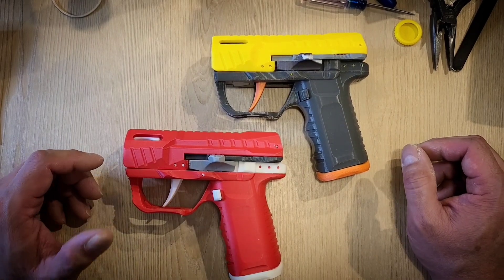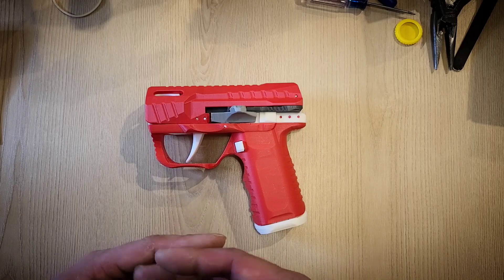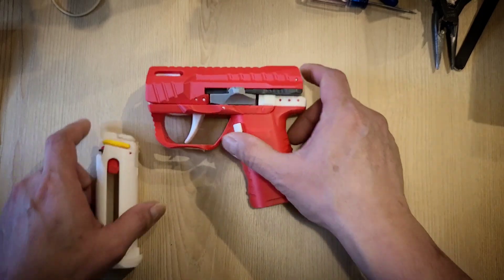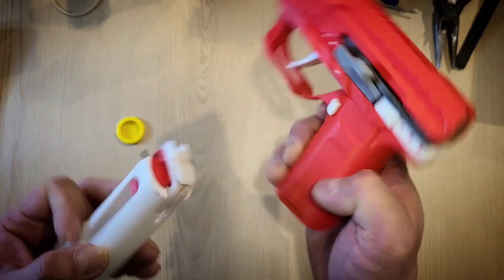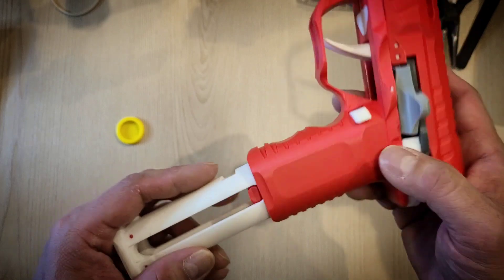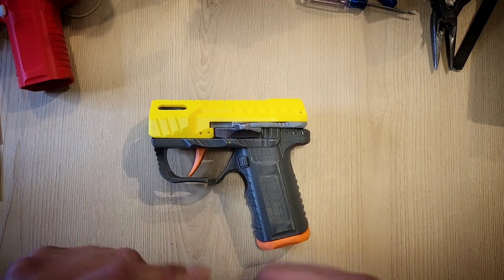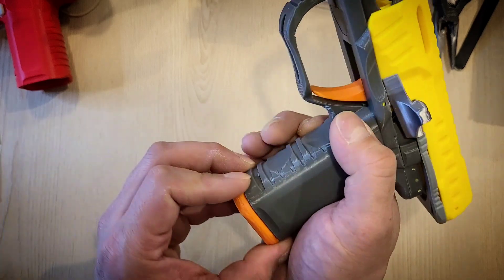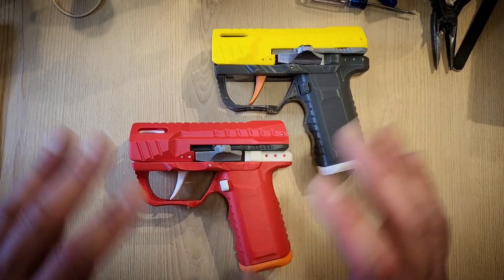3. How to choose between TPU Parts & Non-TPU Mods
To go with TPU parts, or NOT to go with TPU parts? That's the question